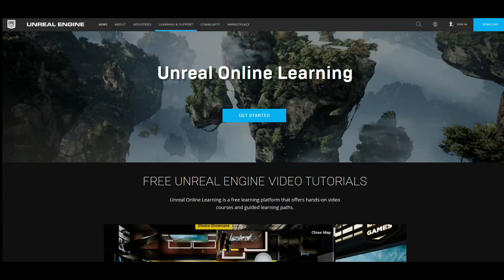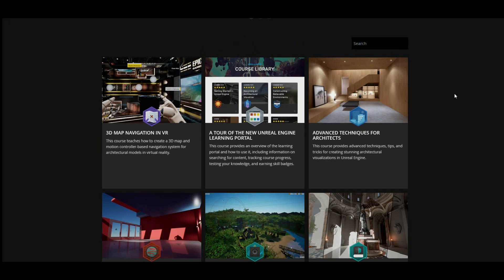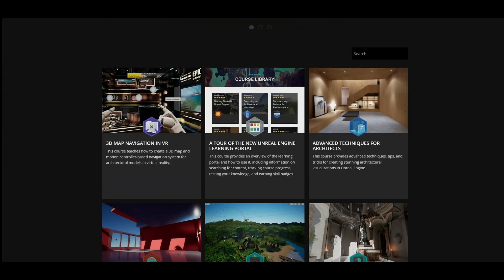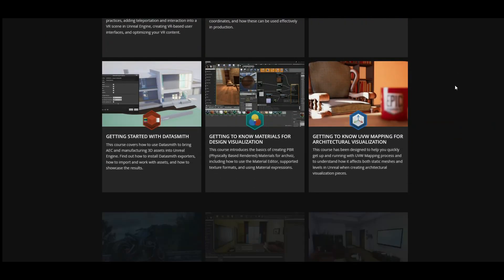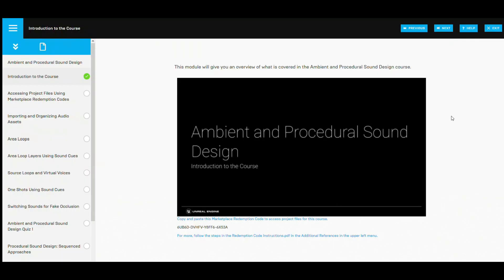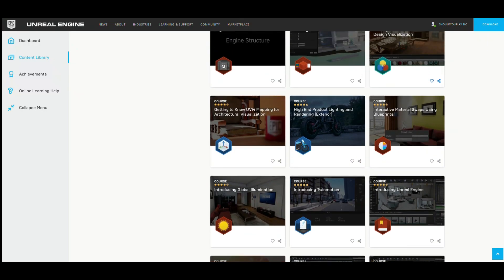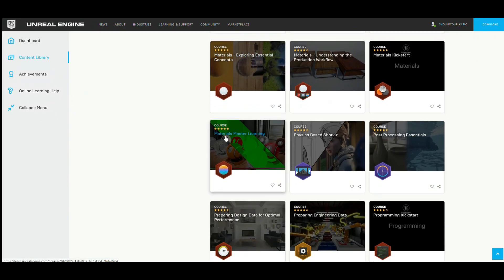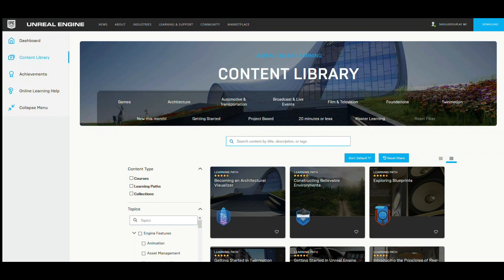Let's learn UNREAL ENGINE 4 through FREE Online Courses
Unreal Engine 4 has been out for FREE for some time now, but did you know what it can do? You can create our very own game pretty easily and even more, you can than sell your game! we are not experts on Unreal Engine 4, but we have spended several hours in the editor and so we bring you introduction and some basics that can help you to jump into it and continue developing the game you have allways wanted to create!

    CPU: Quad-core Intel or AMD processor, 2.5 GHz
    RAM: 8 GB
    OS: Windows 7 64-bit or Mac OS X 10.9.2 or later
    VIDEO CARD: NVIDIA GeForce 470 GTX or AMD Radeon 6870 HD series
    FREE DISK SPACE: 36 GB

    CPU: Eight-core Intel or AMD, 3.5 GHz
    RAM: 32 GB
    OS: Windows 10 64-bit or Mac OS X
    VIDEO CARD: GeForce or Radeon with 8 GB RAM
    FREE DISK SPACE: 100 GB

Follow Should You Play It on twitter!
Follow Should You Play It on facebook!